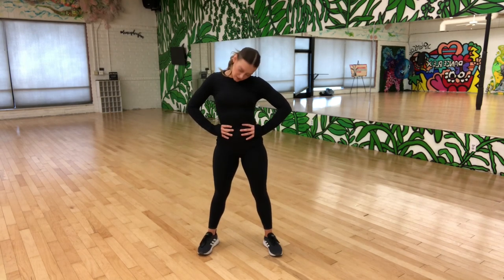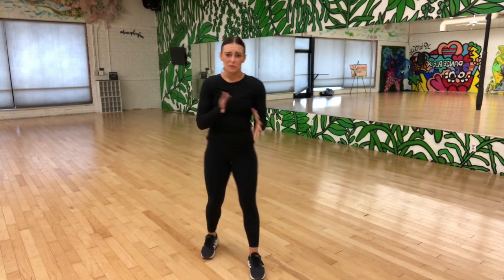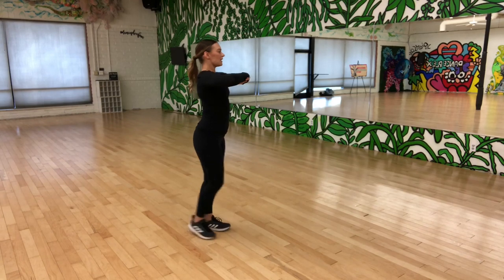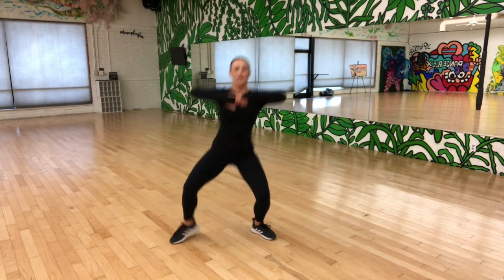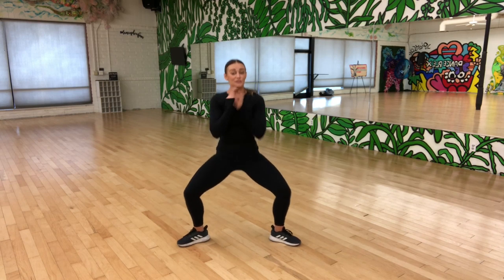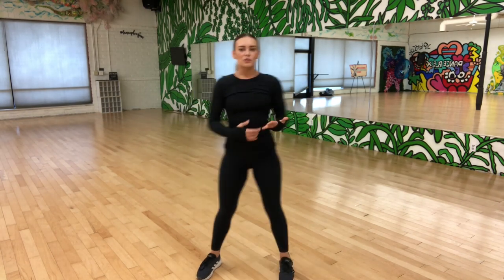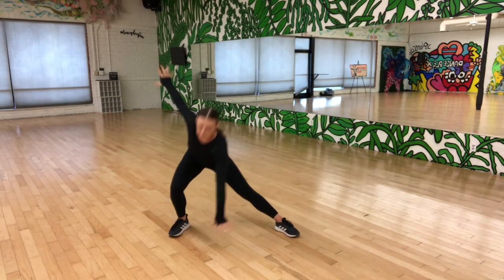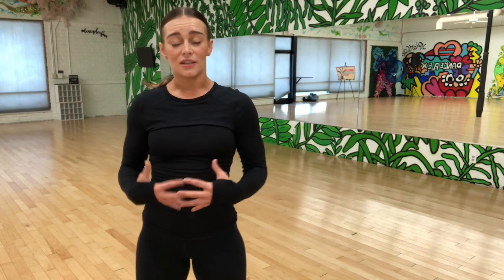20-Minute Cardio Workout | Dancesport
These 20-Minutes of competition cardio with Natalie Crandall will help you prepare for your next competition!

TIMESTAMPS
0:00 - 1:15  Intro
1:16 - 2:20 Preparing with cardio before a comp
2:22 - 3:05 Using spin class for low impact cardio
3:07 - 4:10 HIIT Training explanation
4:20 - 6:40 Stretching
6:42 - 8:10 Quick Feet, Butt Kicks & High Knees
8:35 - 10:20 Lunges
11:10 - 13:05 Plies + Knee up
13:40 - 16:55 Plie Pulses & Squats
19:00 - 20:50 Tip Toe Lunges, Side to Side Lunges & Cha Cha Time Step

The Dance Vision video library is now open to keep you dancing during difficult times. Stream all videos on your phone, tablet, or computer, for free. No credit or debit card required.

Choose from over 400 lessons, all taught by 40+ champion teachers instructing you on over 30 styles of dance. Our live streaming allows you to practice and learn any time, any where through your smart phone or other device!